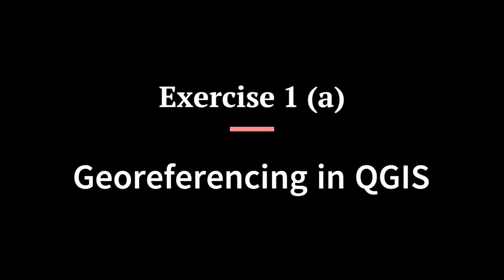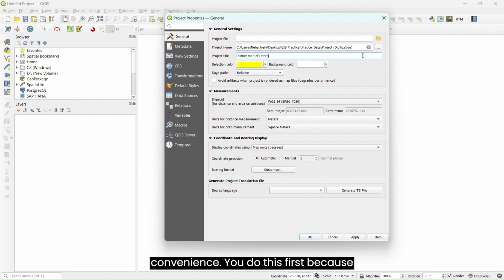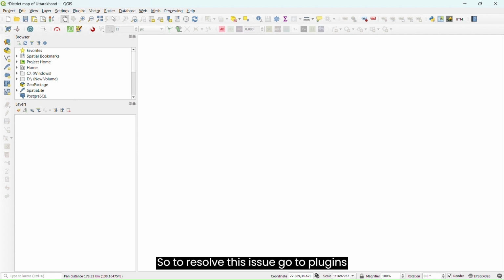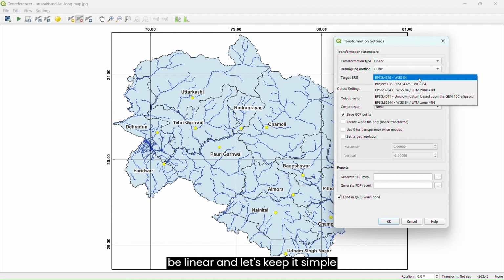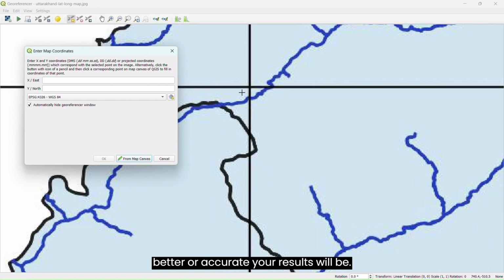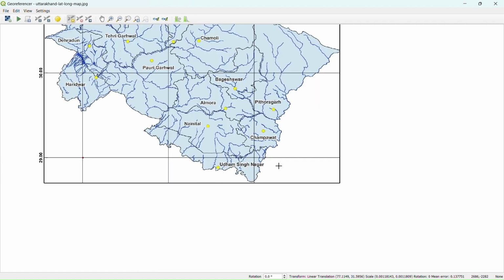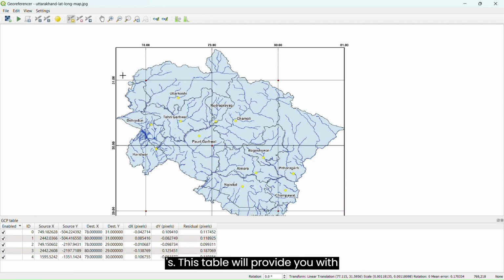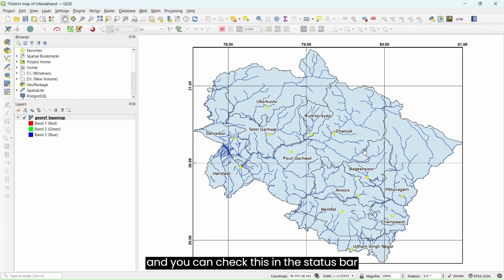5a. Georeferencing in QGIS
In this video you will understand what is georeferencing, What if you don’t georeference an image?  Suppose you are working in mineral exploration and you have the task to collect the historical mining activity in the region of your interest. Then for that what you will do, you will find out old reports and if they are on hardcopy then you will scan it. So, till this point this scanned image don’t have any location information. So, after scanning, if you open that map image in QGIS or any other GIS software, then this will be placed at a wrong place. So, before you extract data from the map image, you need to place it at a correct location. And that’s where georeferencing plays an important role. Also, people from academic background have to recreate old maps for their thesis or research papers and they also opt the same method. So now let’s understand what georeferencing is, how it is done, what are the settings required etc.